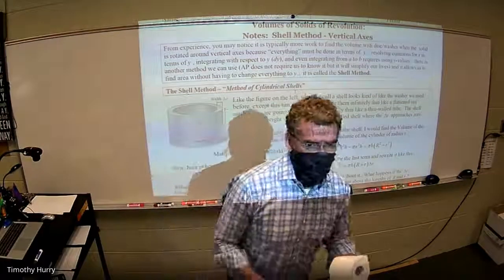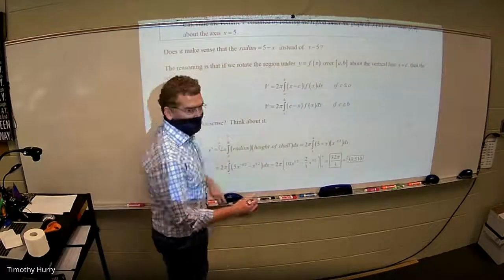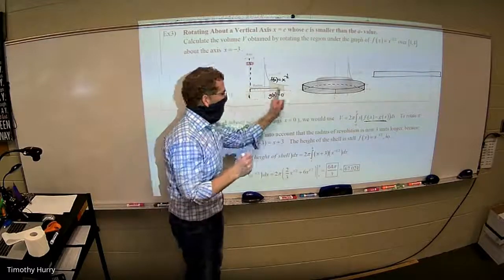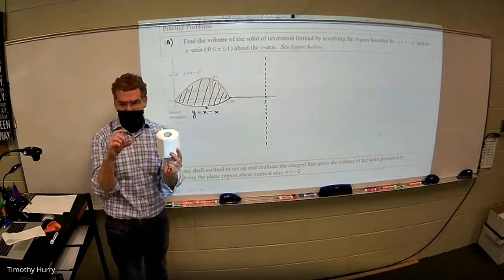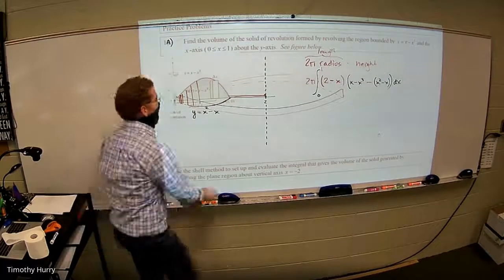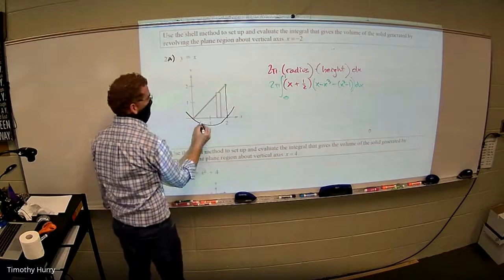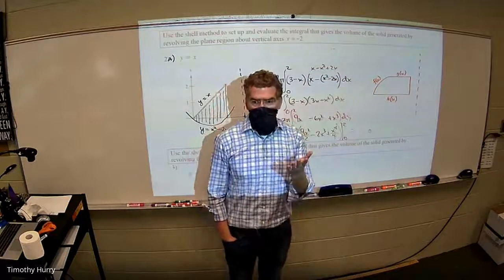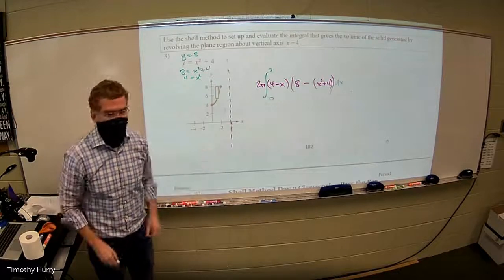3-3 APCalc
Shell Method for Calculating Volume of a Solid Rotated about a Vertical Axis.